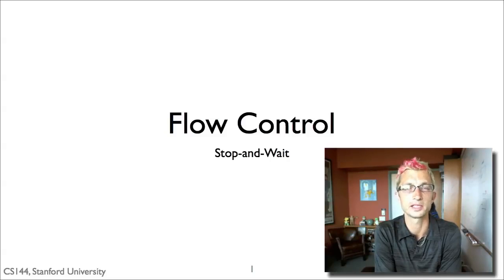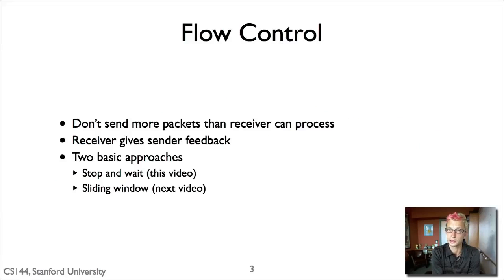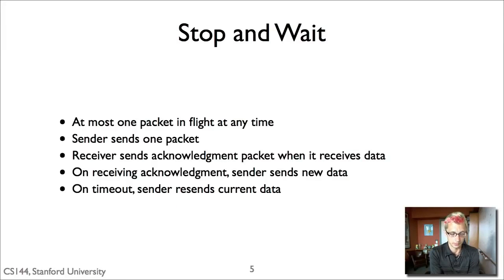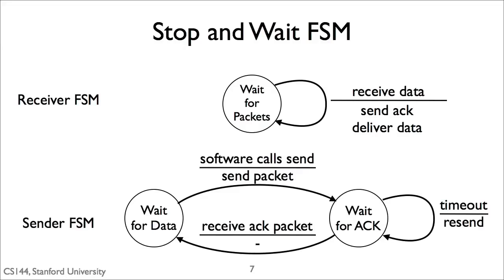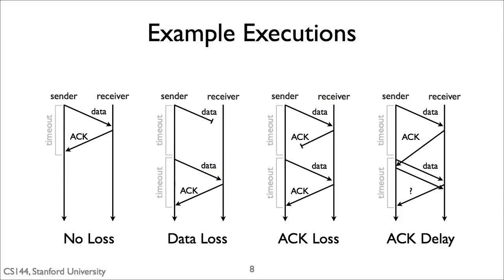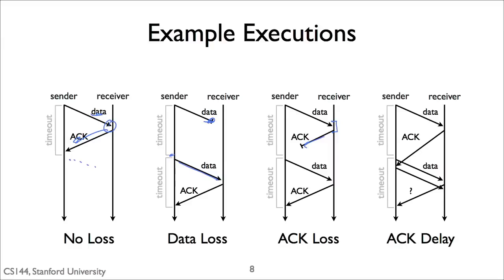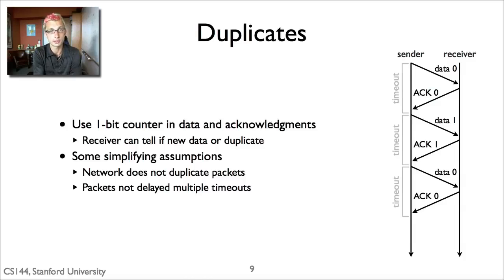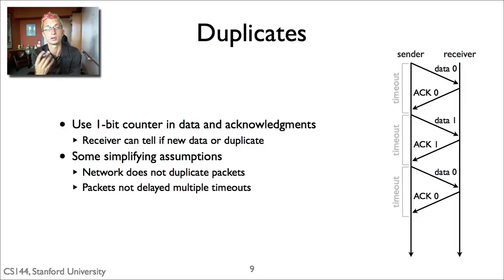【Lecture 20】 CS144, Introduction to Computer Networking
Flow Control: Stop and wait